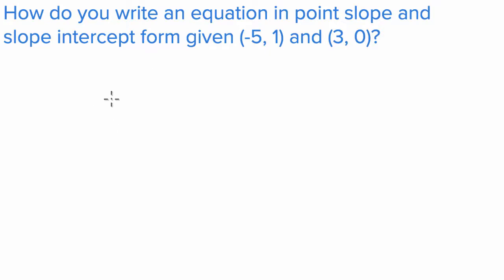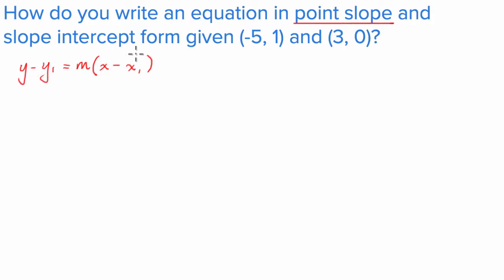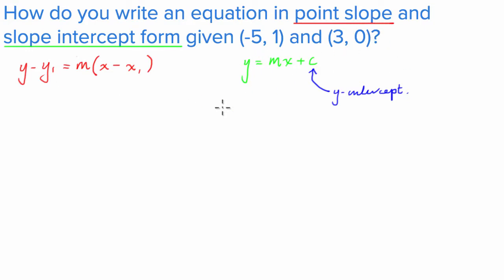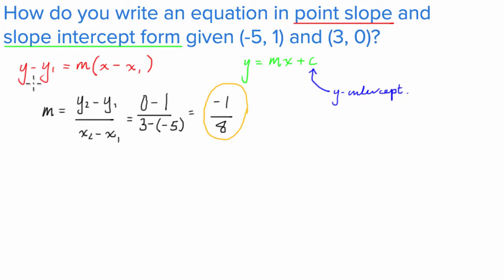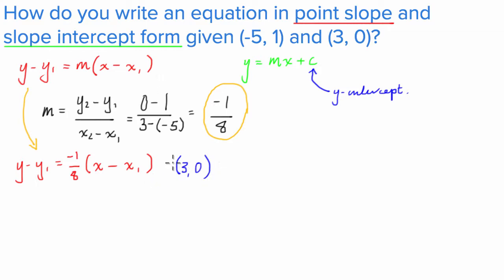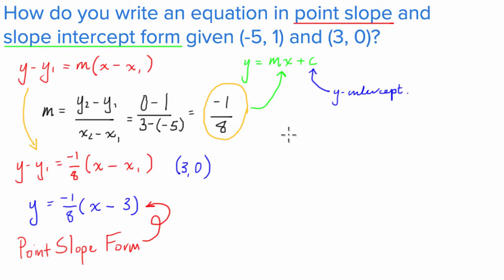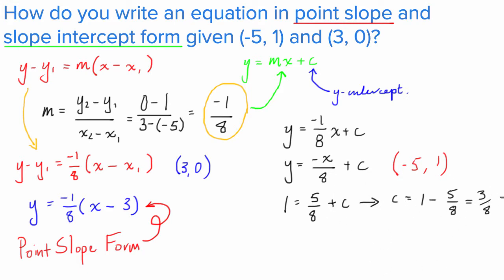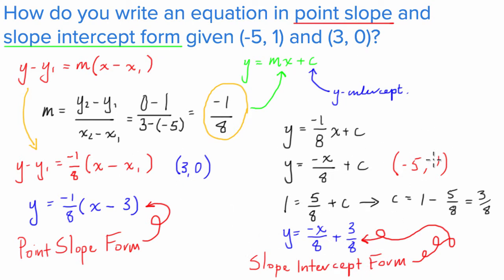Finding the Equation of a Straight Line - Example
Determining the Equation of a Straight Line

How to determine the equation of a straight line graph with two points

for more great maths videos. Really... I have a tonne of math related questions on there.